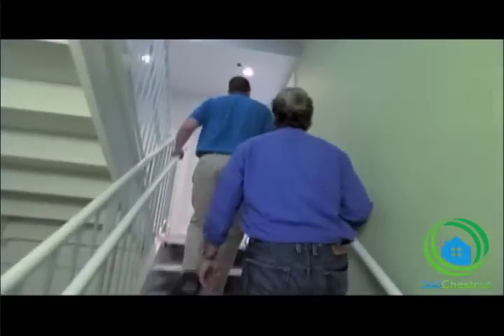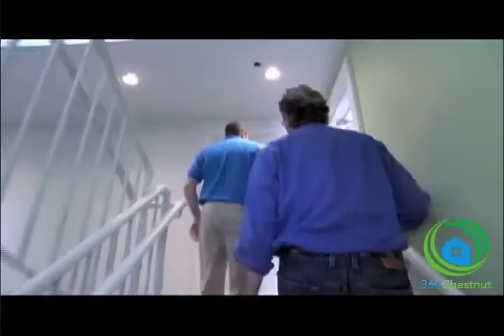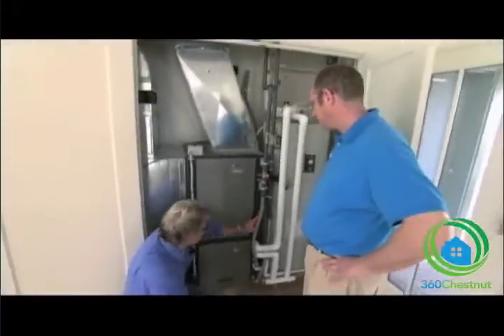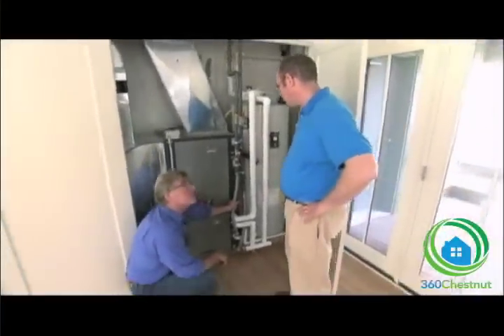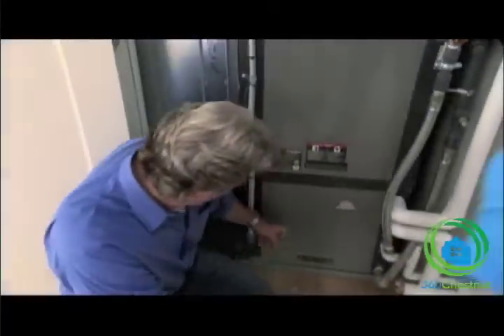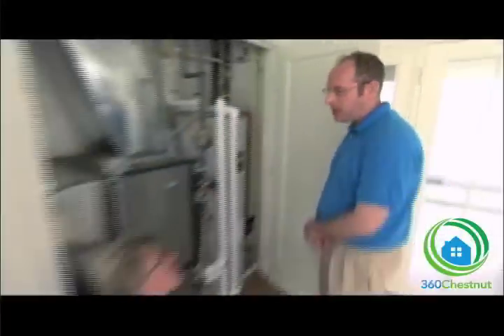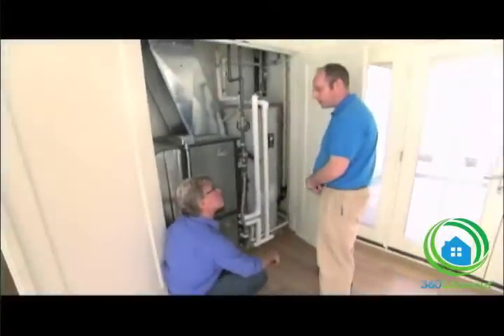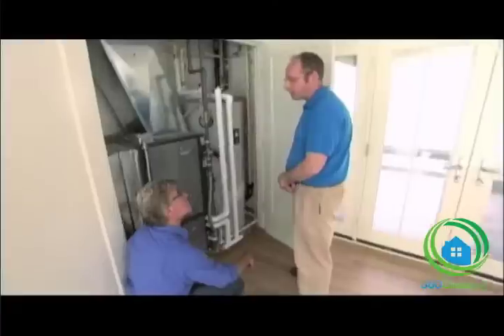Geothermal Energy with Steve Thomas: Part 2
Harold Simansky, founder of 360Chestnut, discusses a geothermal system with Steve Thomas of This Old House.